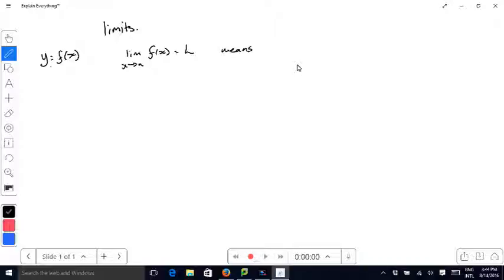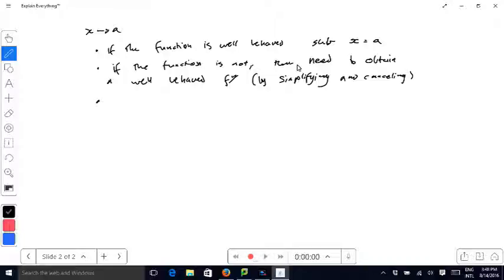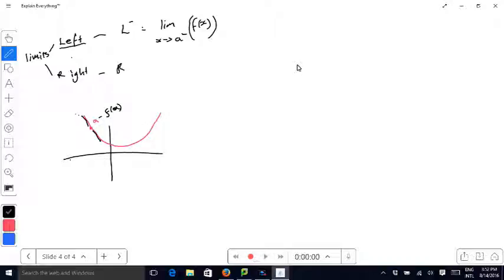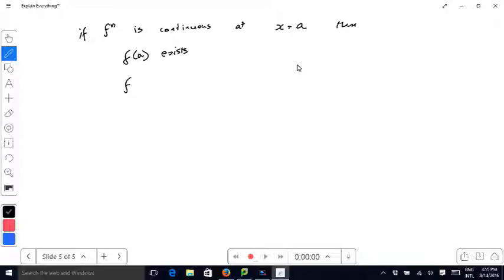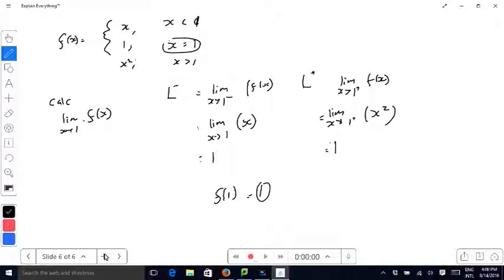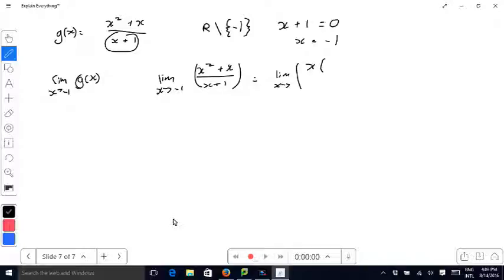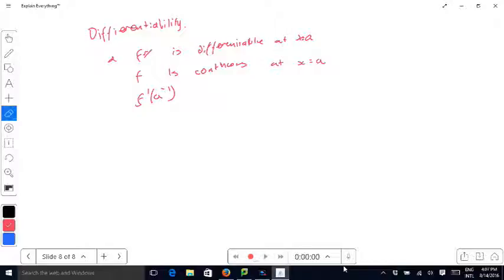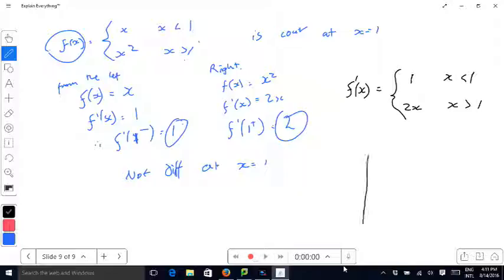limits continuity and differentiability